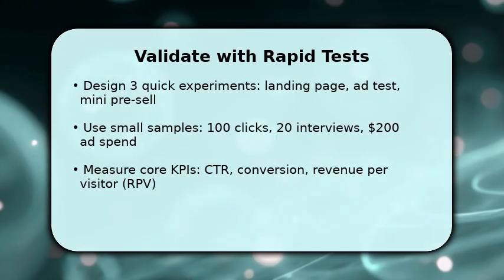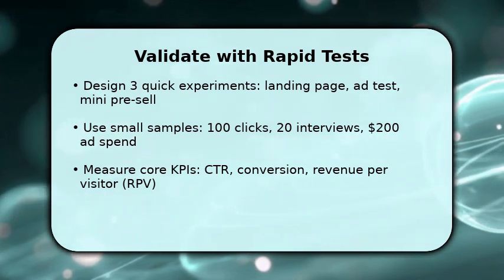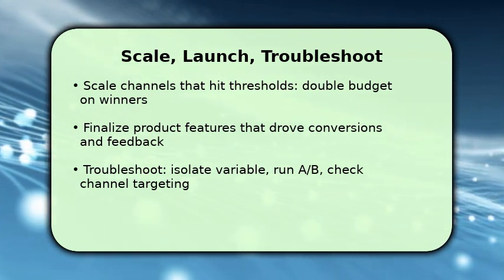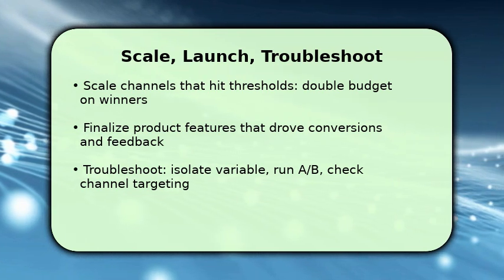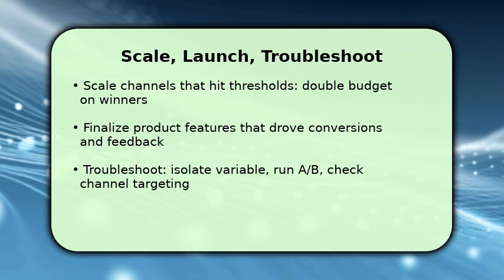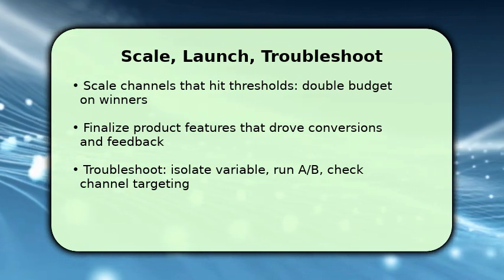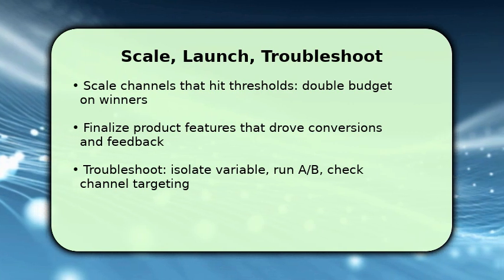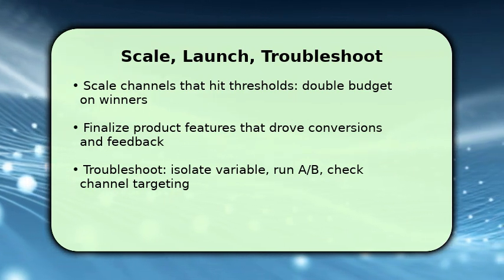How to Find the Right Product (only Way)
How to Find the Right Product (only Way) | 🔒 Surfshark VPN Deal — Stay private and secure. $1.99/mo + 3 Months Free ▸

Discover the ultimate guide to selecting products tailored for your needs. Learn essential tips and strategies in this comprehensive video tutorial, ensuring you make informed decisions every time.

product selection, buying guides, consumer advice, best product choices, shopping strategy, informed purchasing, quality products, personalized shopping tips, maximizing value for money, effective buying decisions